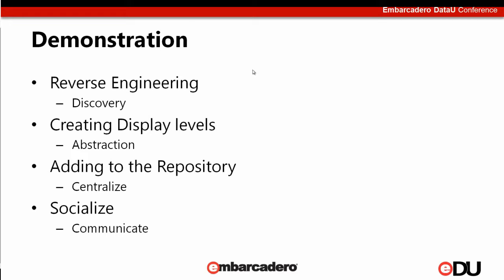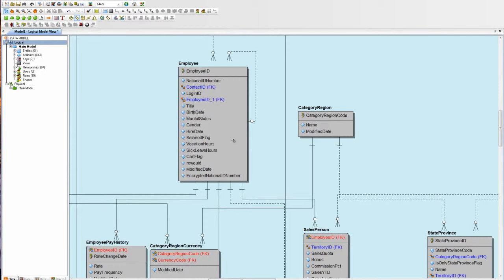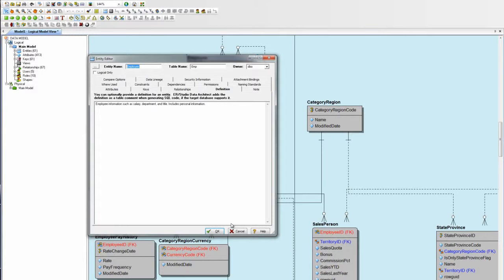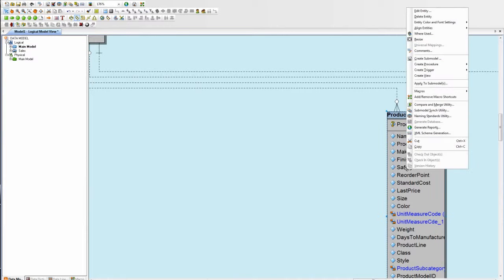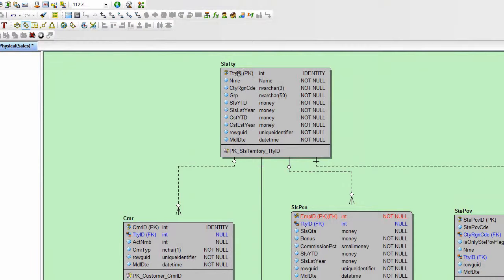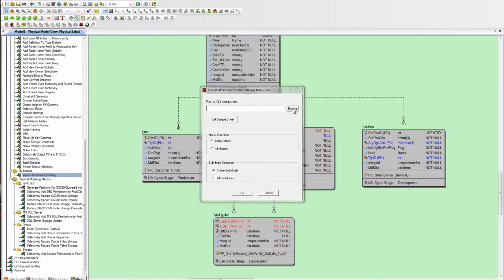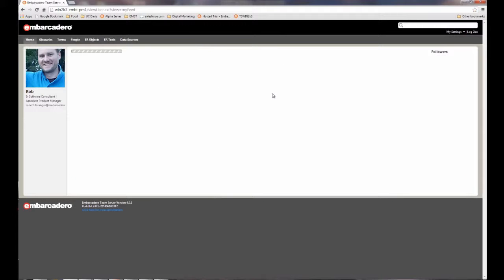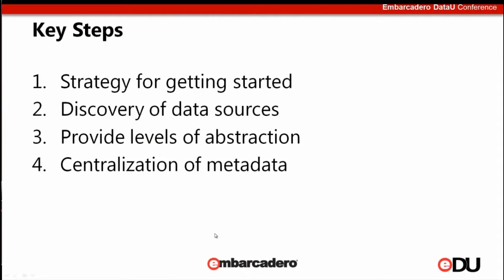2014 06 25 4pm Documenting Your Data Landscape For The Organization